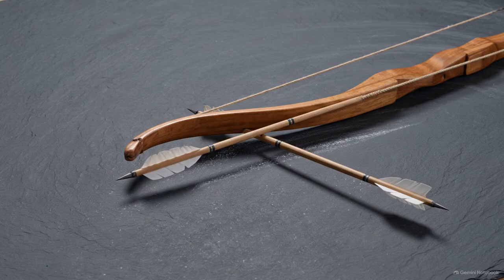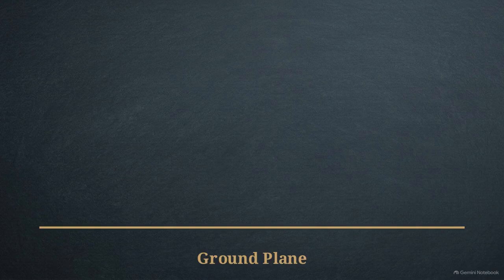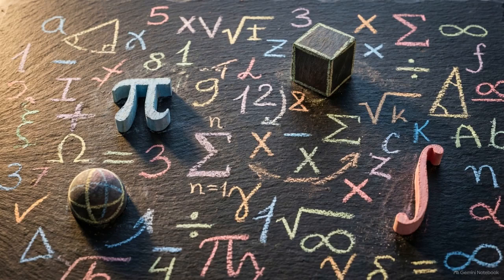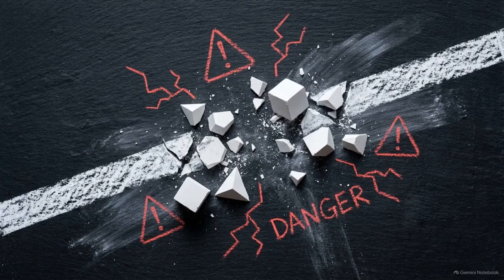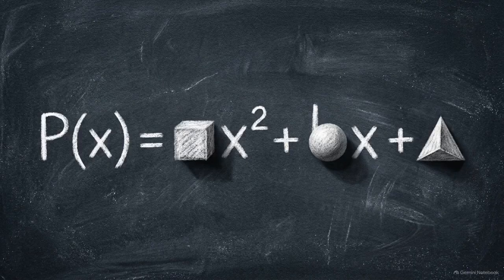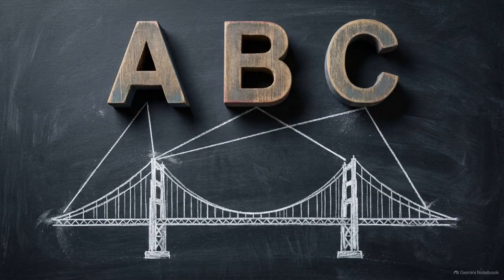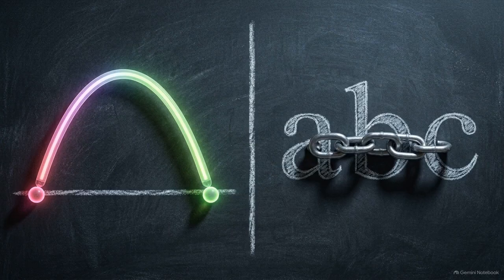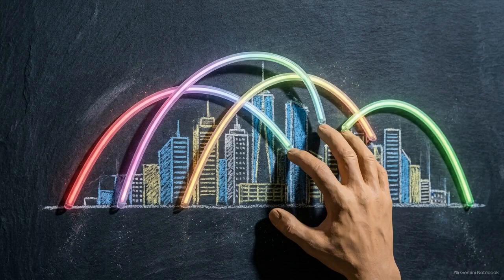Real life application and visualisation of polynomial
free eduction for all